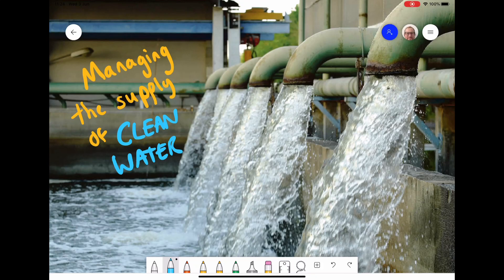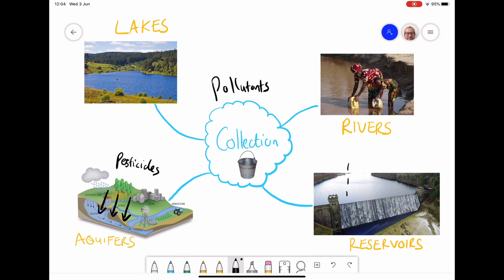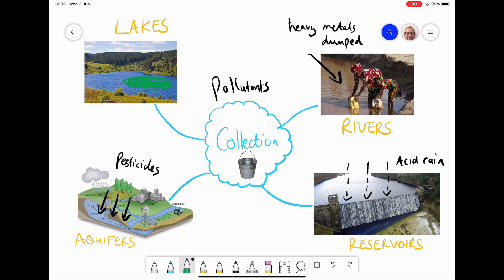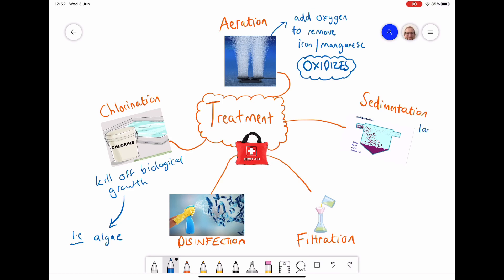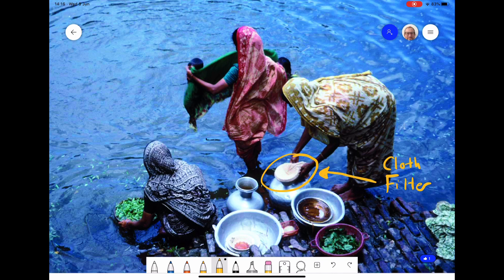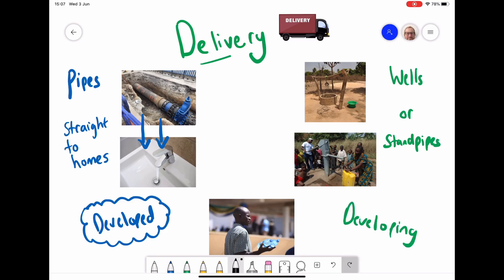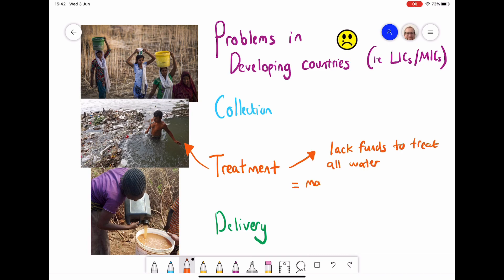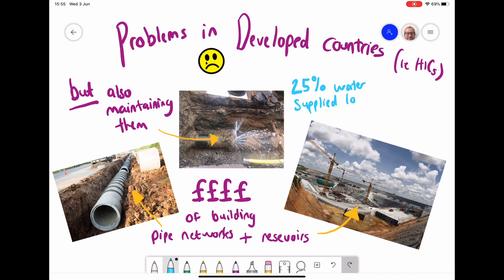Managing Clean Water Supply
Stages of managing clean water supply for IGCSE Rivers